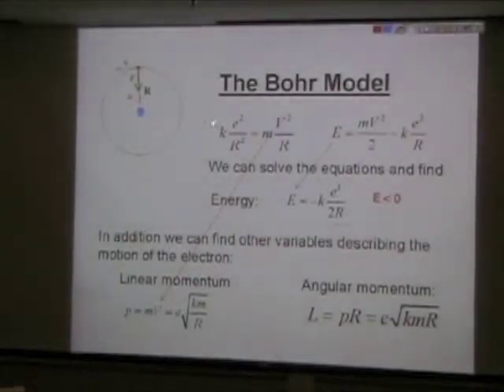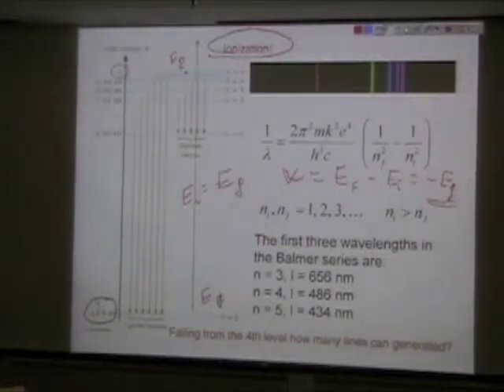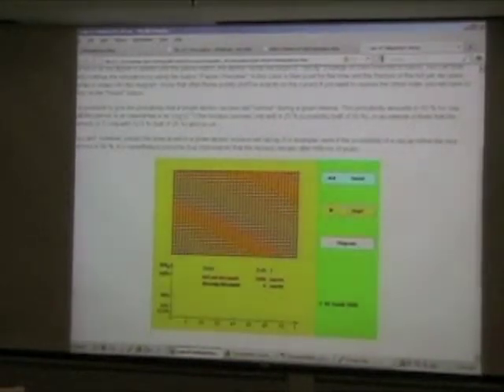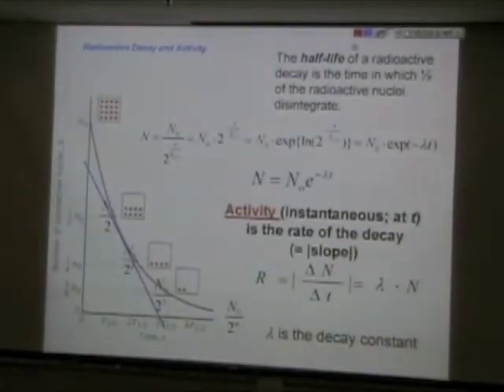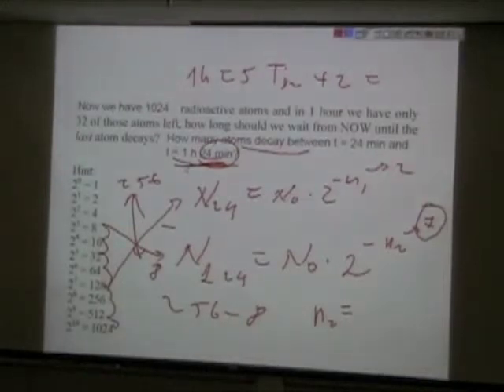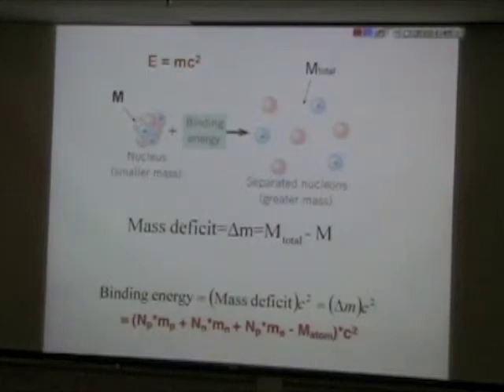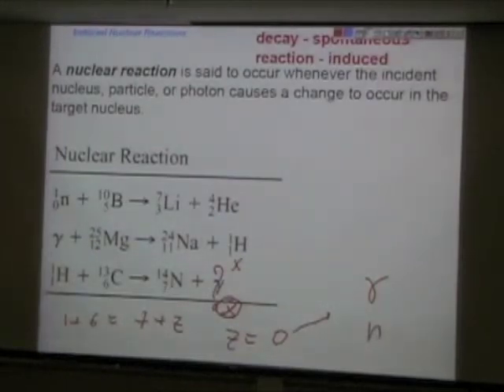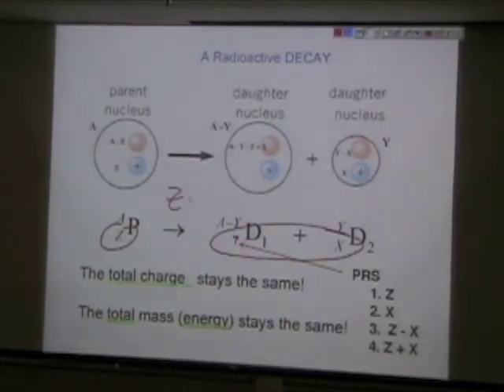PY106_VV_quantum2.mov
PY 106 Elementary Physics, nucleus, decay